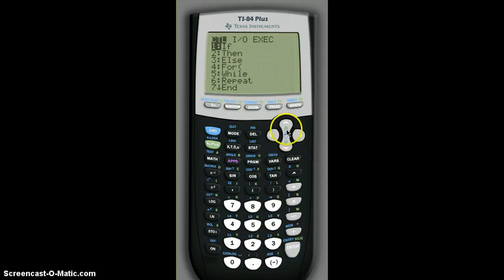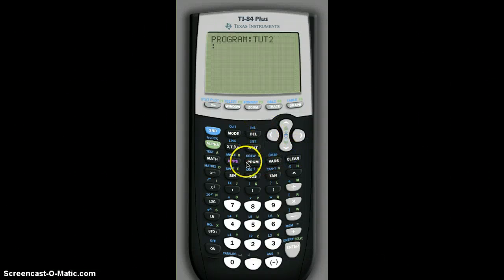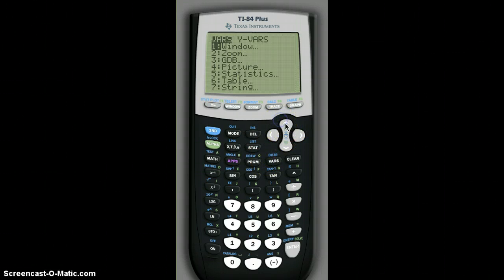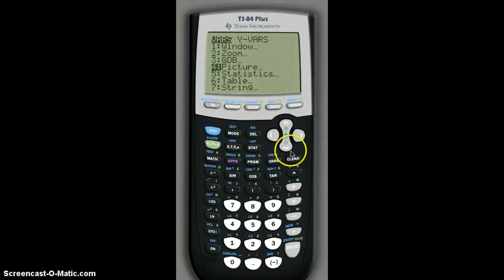Different programming commands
Where you can find the different commands needed for programming.